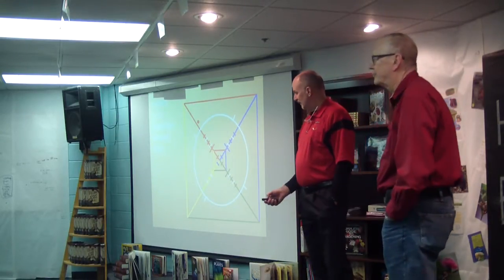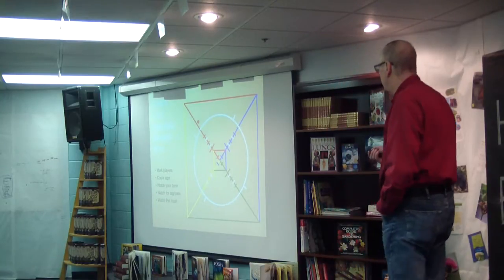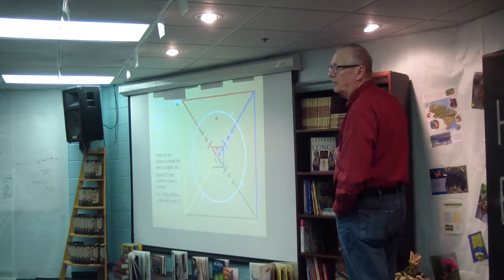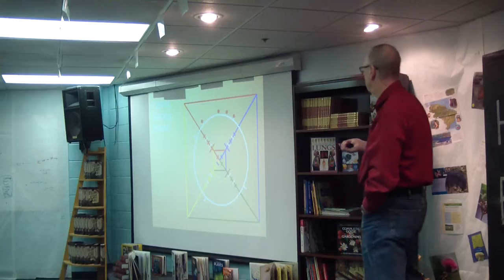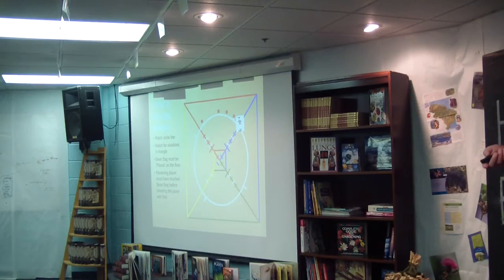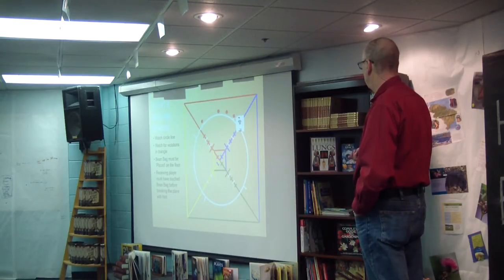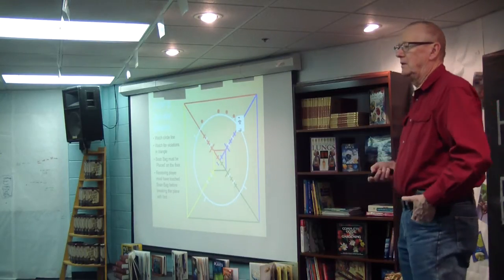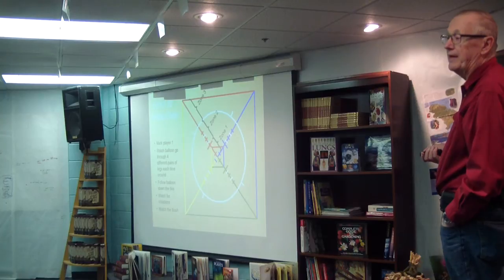HDV 0182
Rope pull last, Balloon Relay